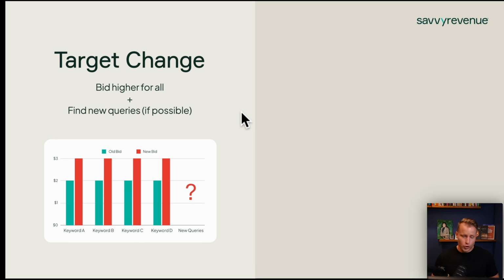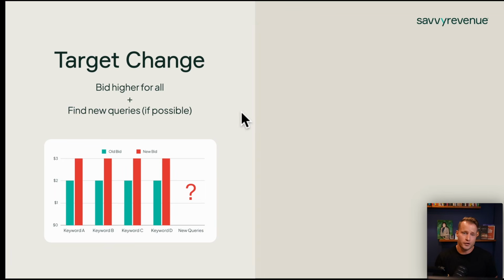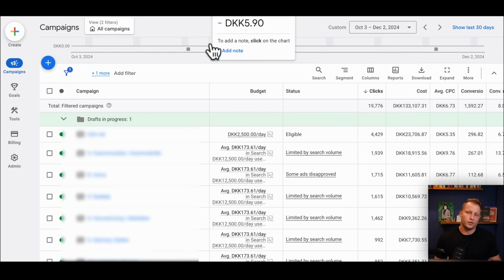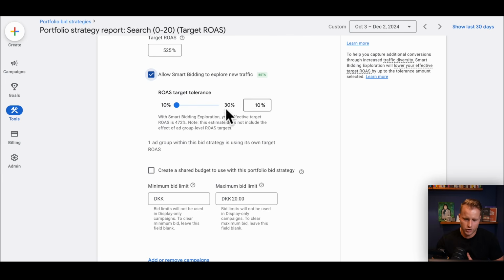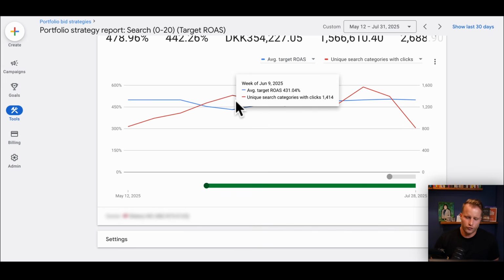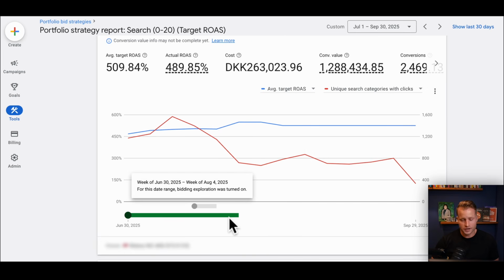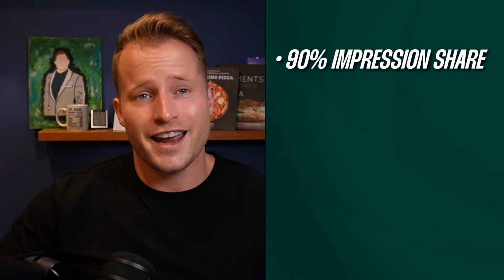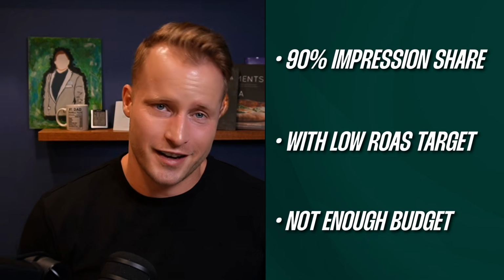In-Depth Look at Smart Bidding Exploration vs. Lowering ROAS: The Real Difference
A deep dive into Google Ads Smart Bidding Exploration. Learn the right strategy to find new customers for your e-commerce store without just blindly lowering your ROAS target.

🔎 In this video: I provide an expert breakdown of Google Ads Smart Bidding Exploration, a feature that's much more than a minor update. I'll clarify how this tool fundamentally differs from just lowering a tROAS target by dedicating a specific portion of your performance headroom to discovering new search queries. You'll get a strategic framework detailing precisely when to use this feature for maximum impact, such as during peak seasons or major sales, and, just as importantly, when to avoid it. You'll also learn exactly how to measure its effectiveness and follow best practices for implementation.

👋 Welcome to Andrew Lolk Talks PPC – where I dive into practical PPC advice beyond the hype.

Timestamps:
00:00 – Intro
00:44 – Key Difference: Exploration vs. Lowering tROAS
04:11 – How to Analyze the Impact in Your Account
06:39 – The 3 Best Times to Implement Smart Bidding Exploration
08:03 – When You Should NOT Use This Feature
08:42 – Best Practices for Implementation Strategy

💬 How do you balance the need for consistent, predictable ROAS with the strategic need to explore and find new customer segments in your campaigns?